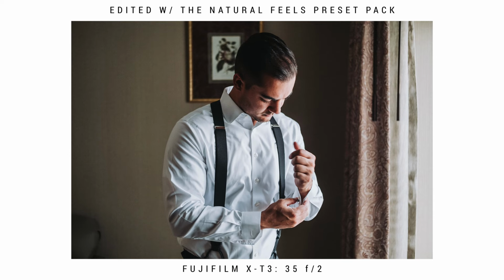Wedding Photography: 6 Best Groom Prep Photos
We've already talked about the 8 best photos for bride prep. So now it's time to talk about the best photos for groom prep. Being able to run your "getting ready" portions of a wedding day are very important so here are some tips to make your wedding photography amazing! These tips are especially good for second shooters since they tend to take the groom prep photos. I hope this wedding photography education helps you out!

Video Index:

Intro 0:00
Flatlay 1:01
Groom Putting on Suit 2:40
Groom putting on Shoes 4:18
Squarespace 4:57
Groomsmen Toast 5:43
Grooms Gift/Letter Reading 7:12
Ending 8:11